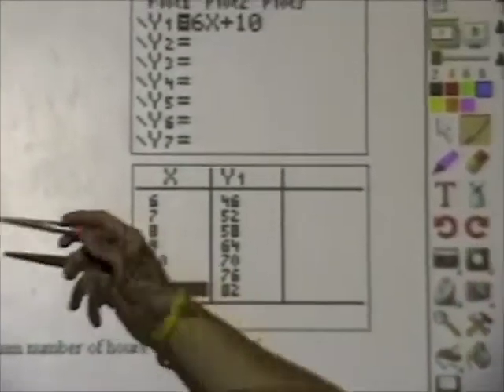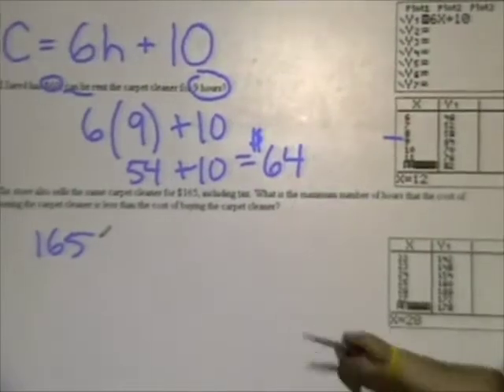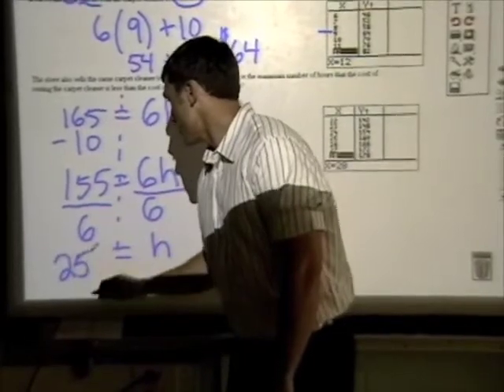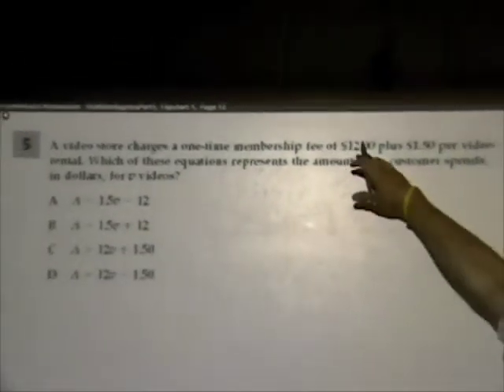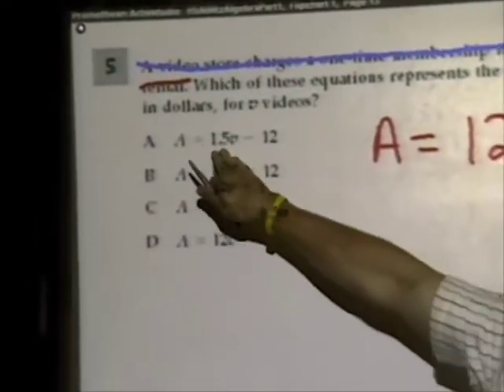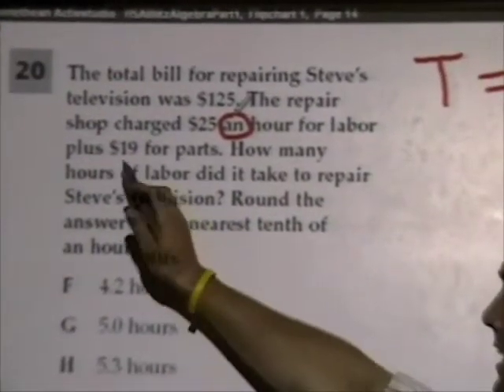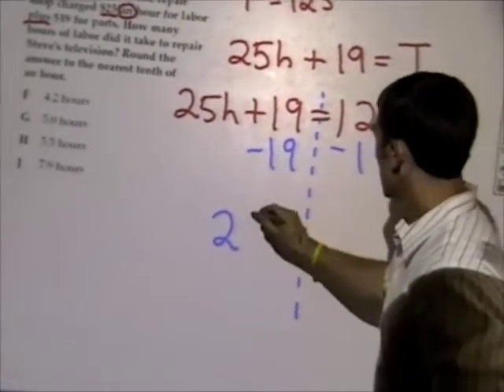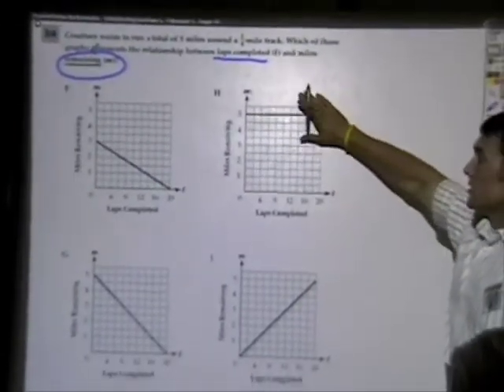Algebra Section A Part 2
HSA Help created by teachers at Northwestern High School in Baltimore, MD.